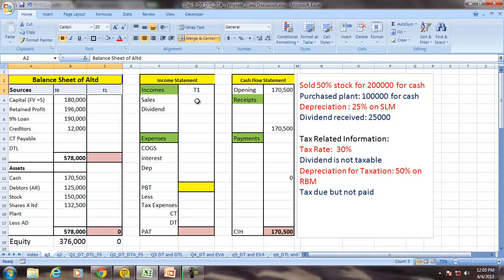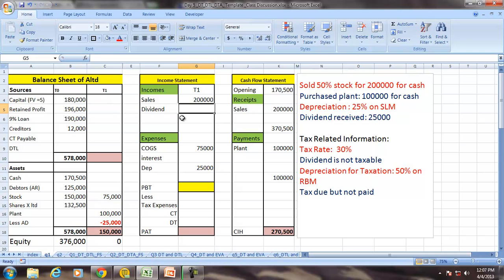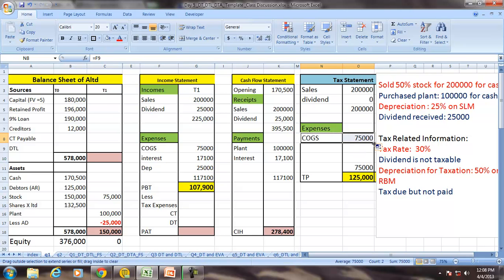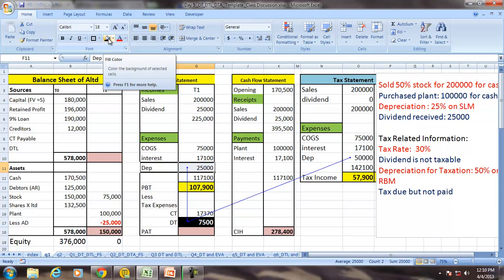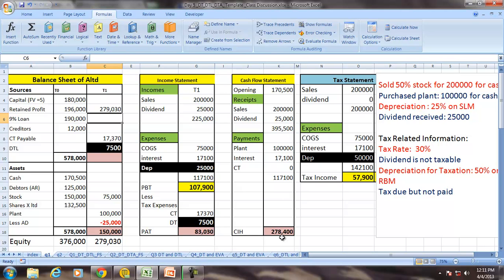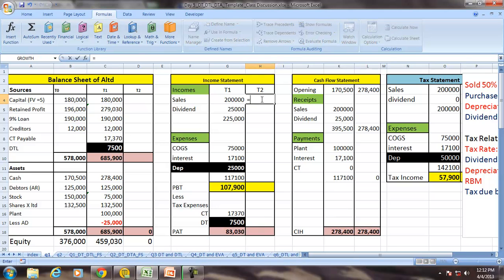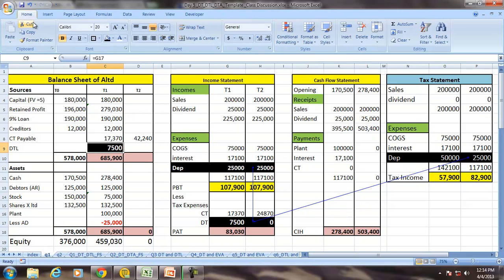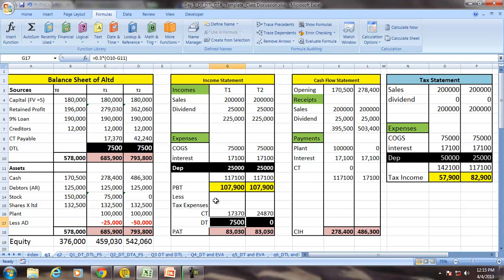Preparation of Financial Statements_DT and DTL